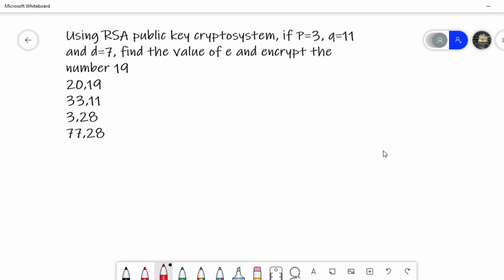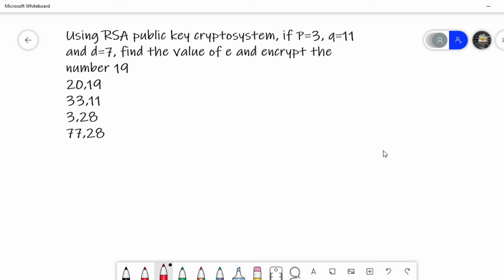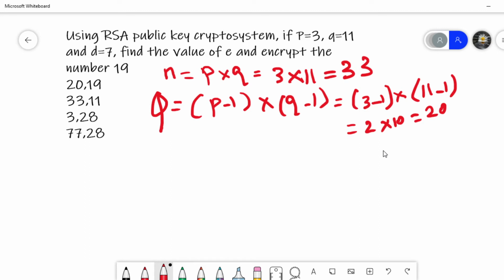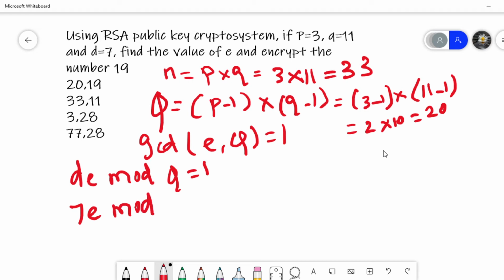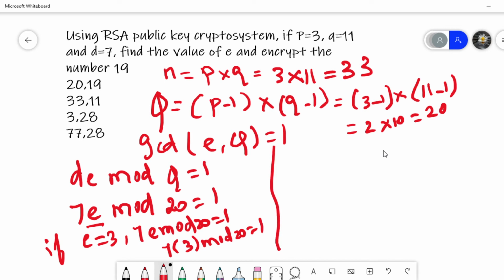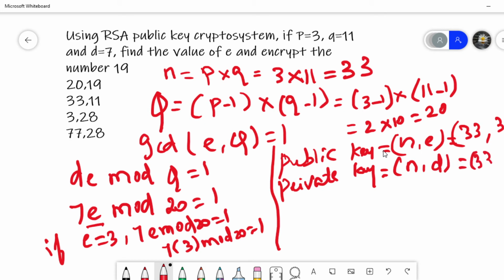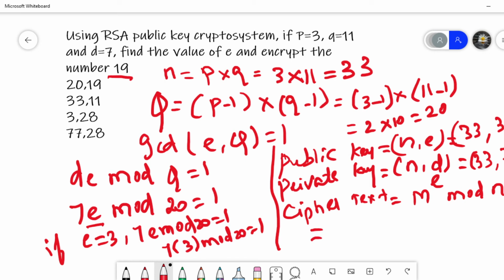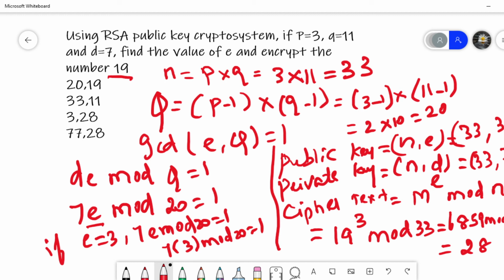Using RSA public key cryptosystem if p=3 q=11 and d=7 find the value of e and encrypt the number 19